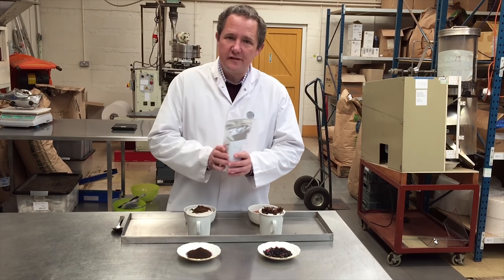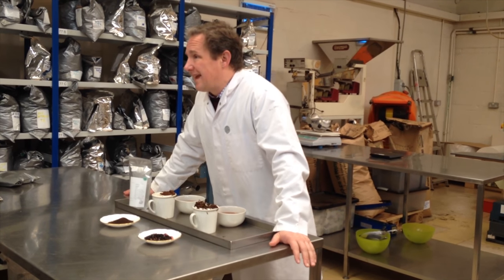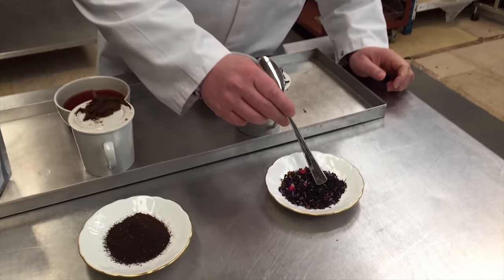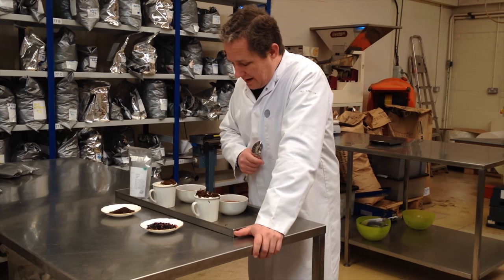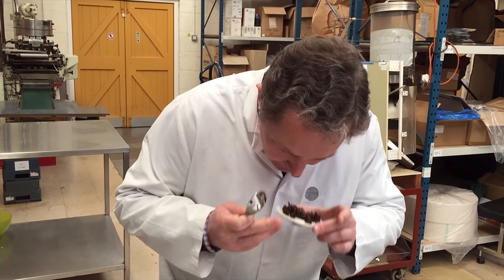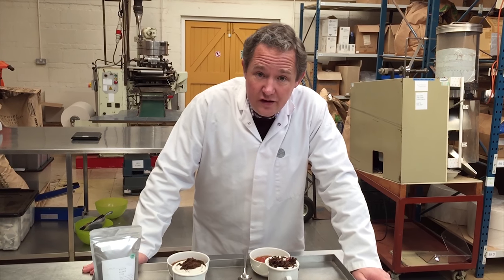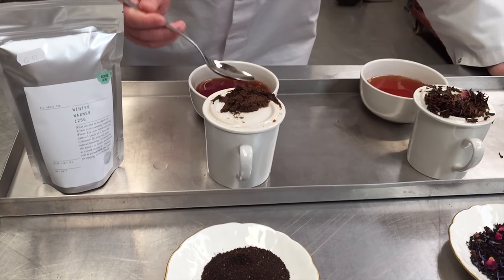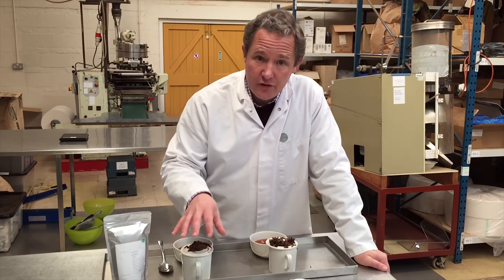Winter Warmer Tea | Tea Tasting with Andrew Gadsden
Winter Warmer is our NEW tea for the cold days of winter. Smooth, comforting and delicious. It's basically the tea equivalent of a duvet.

Andrew talks you through it in this short video.

** Write your Ideas for NEW tea blends in the comments below **